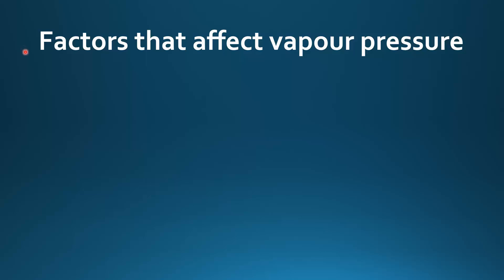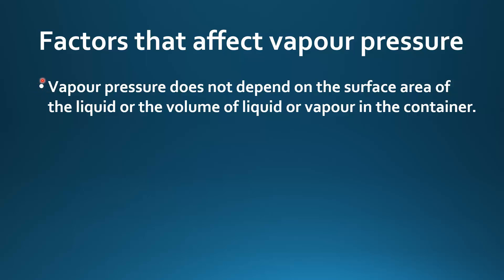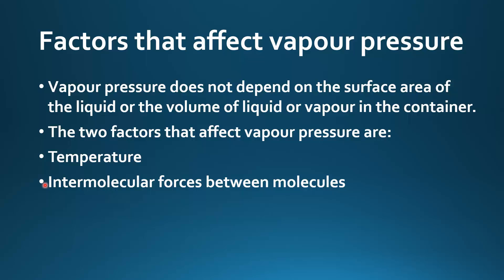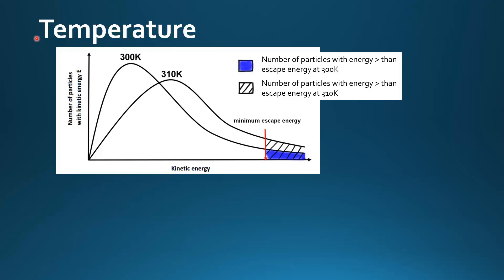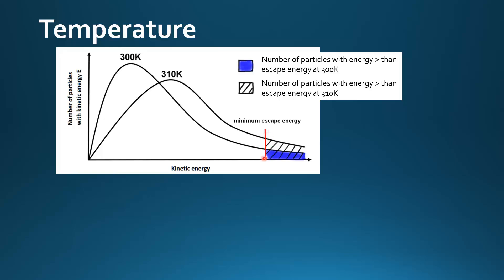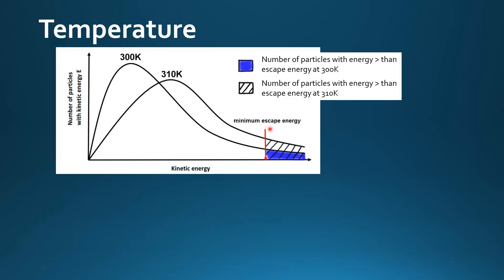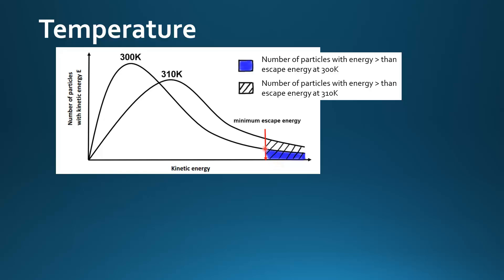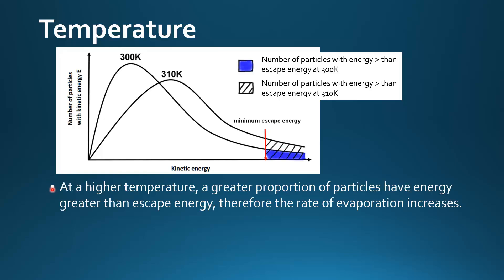17.1.2 Sketch graphs showing the relationship between vapour pressure and temperature.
17.1.2 Sketch graphs showing the relationship between vapour pressure and temperature and explain them in terms of the kinetic theory.